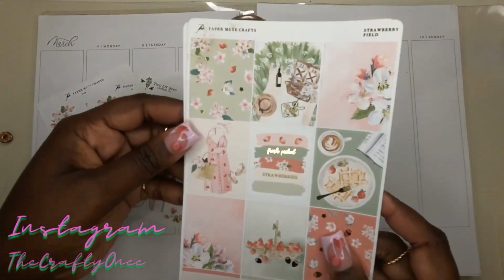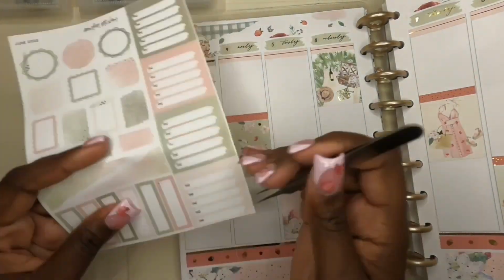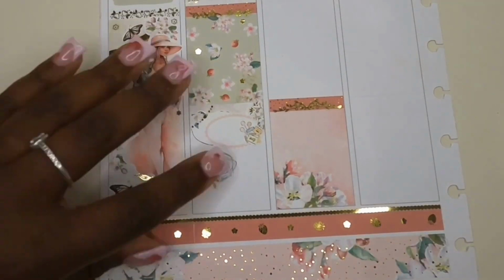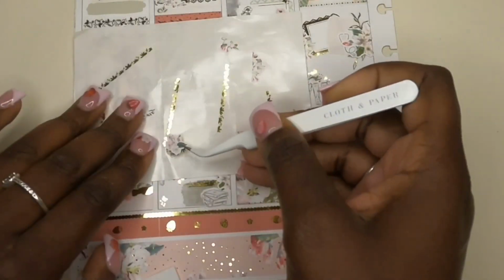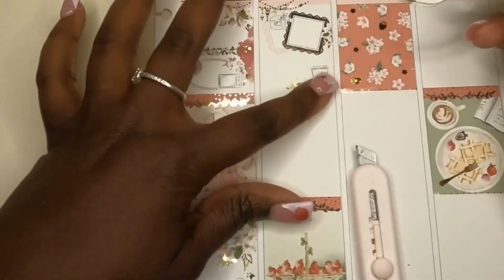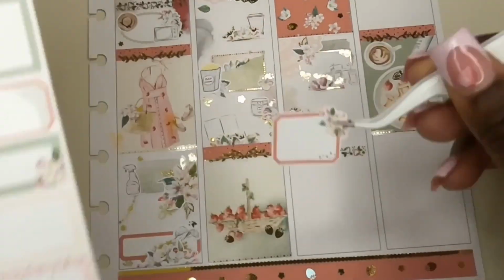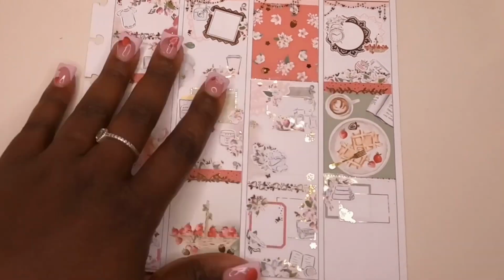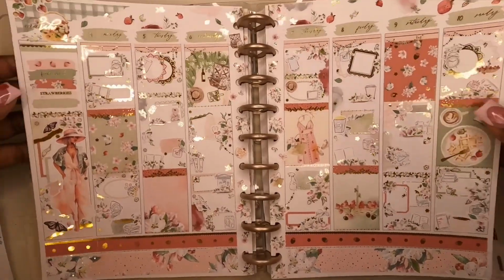PLAN WITH ME!| ft. Papermusecraft​⁠ | Mar 4- Mar 10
Sadie’s stickers 10$ off

 Loveandlightcharmz Quen20

Sissysprintsco (quen15) got 15% for off + freebie

Sticker guru

FAQ:
My name is Quen I am 29 boy mom
My cat’s name is Tails
I have  guineas

Music "Coffee & Cigarettes" by 'Tama'
• coffee & cigarettes